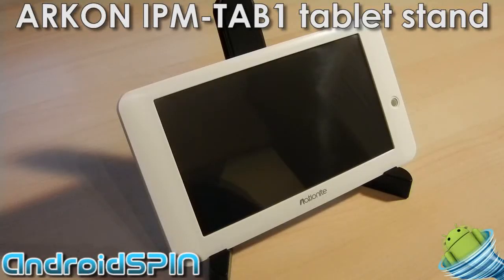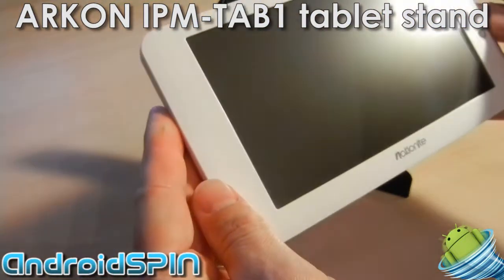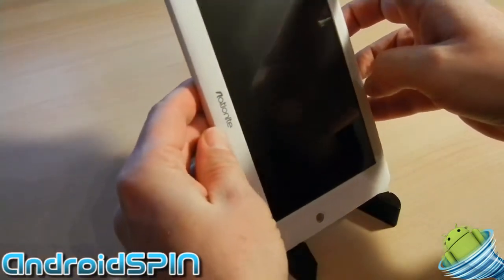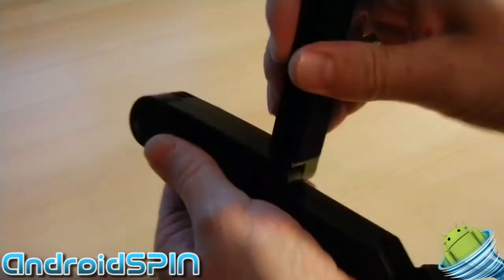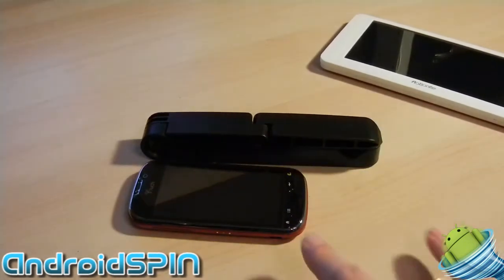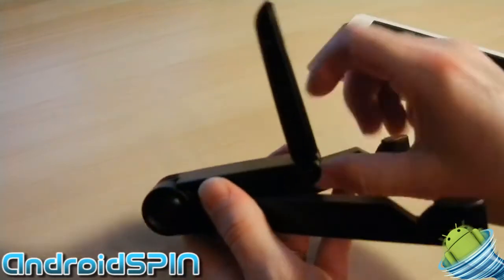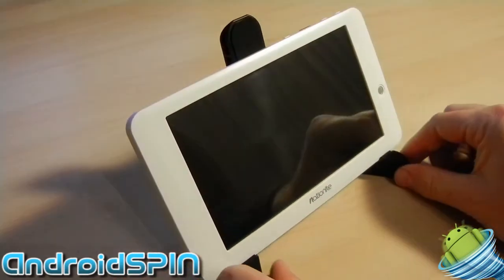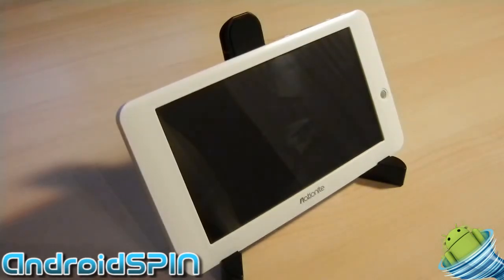ARKON IPM-TAB1 Mobile Tablet Stand Review by AndroidSPIN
This tiny little 7" x 1" x 1" ( when folded ) stand is a must have accessory for any Tablet owner.  Use it on your desk, on your bedside table or just keep it in your bag for those occasions when you just might need it.